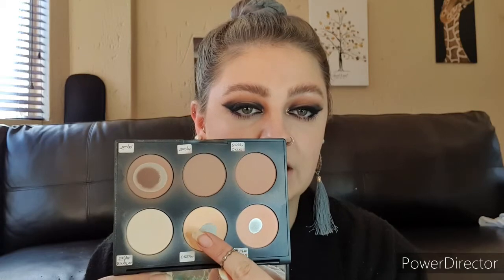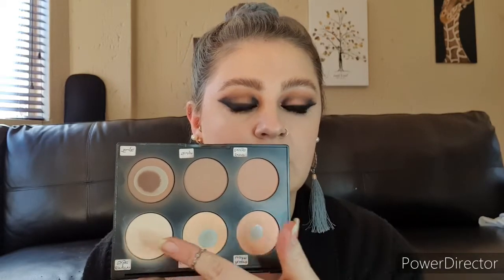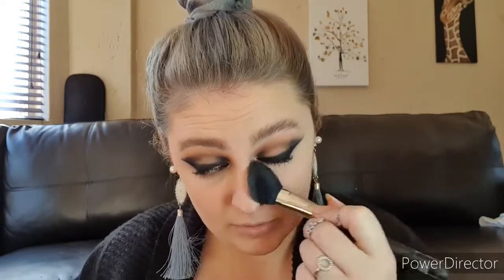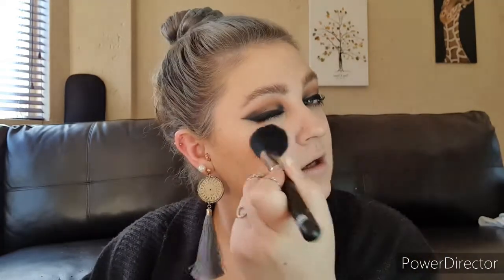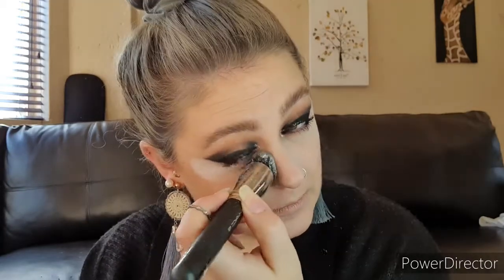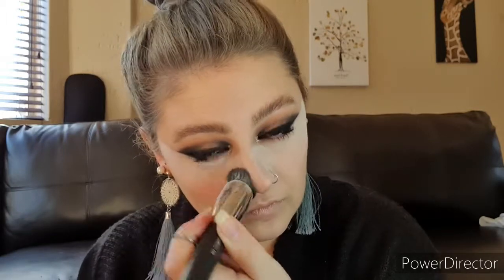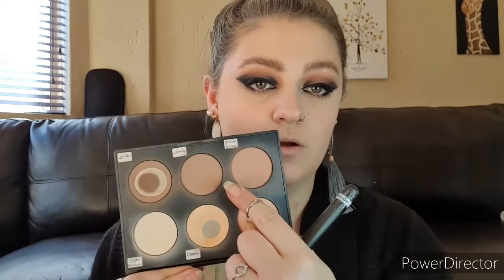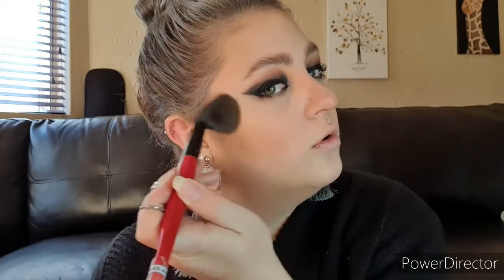How To: Flawless Makeup & Kinda Baking I Guess?| The Gypsy Caravan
Hey There Caravaners,
This is my video on how I achieve a flawless base or foundation for the rest of my makeup - it isn't quite baking but let's face it - it is baking?

1. What is Contouring? Adding precise shadows to one's face to give it more angles and structure.
2. What does it mean to Highlight? Adding precise placement of light to the face to enhance one's bone structure - this can be done by adding a shimmery powder to the face or using a lights shade of foundation, concealer or powder to emphasize certain areas.
3. What does it mean to "Bake" the face? Packing powder onto a specific area of the face or all over prevents the skin from being able to breathe, this causes the powder to trap the makeup in between the powder and your skin - this/these areas will get very hot and in turn "bakes" the makeup. It means that your makeup is now bulletproof - it won't move or transfer, making your makeup very long wearing.
Products Deets:
MAC
Fix + Cherry Blossom
MAC Studio Face + Body - C3
Big Boost Fibre Brow Gel - Fling
Studio Fix 24 HR Smoothwear Concealer - NW24
Studio Fix Sculpt & Shape Contour palette - Light/Medium
Translucent Powder - Loose
Mineralize Blush - Warm Soul
Hyper Real Glow - Flash + Awe

L'Oreal
Magic Lumi Primer

Revlon
Photo Ready Candid Glow - 120 Buff

Brushes & Tools:
MAC
130 Short Duo Fibre Brush
129 Blush/Powder Brush
196 Slanted Foundation Brush
109 Small Contour Brush

Master Eye Brush Collection
JH41 Small Shader Brush

Real Techniques
Miracle Complexion Sponge
402 Setting Brush

Smashbox
Buildable Cheek Brush
Hi, Welcome to The Gypsy Caravan…I’m Shan (I am a rapper - Just kidding) I reside in Gauteng, South Africa and am a long time Makeup Artist. I worked at MAC Cosmetics for 4 and a half years as a retail artist and assistant manager. I am now a freelance artist and absolutely love makeup (I'm sure you can tell) I created this channel to share my make-up looks and knowledge with all of you in a positive and fun environment. I hope this becomes a place where we can bounce and share tips and tricks with each other, a place where we can learn and grow in beauty! I hope you enjoy my channel and my tutorials! Love Shan x